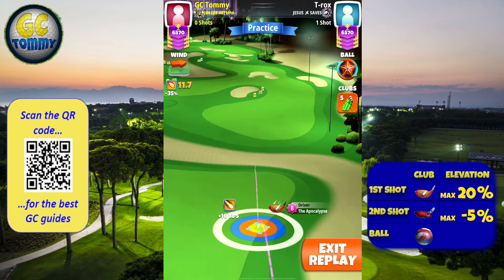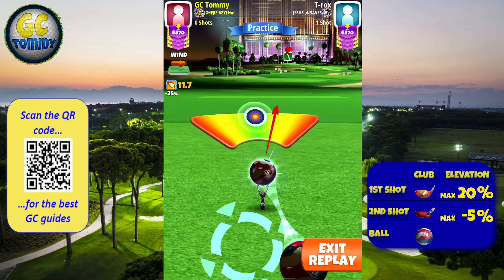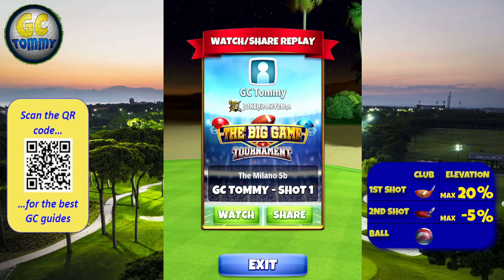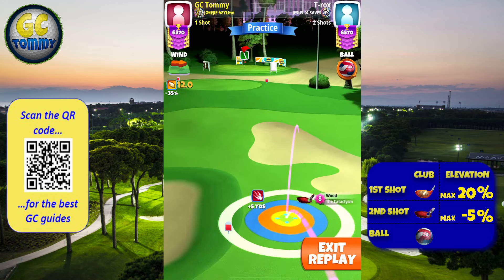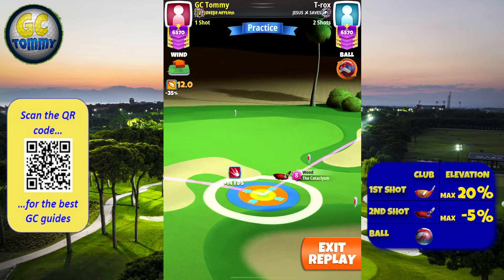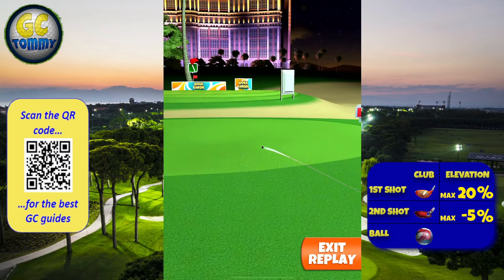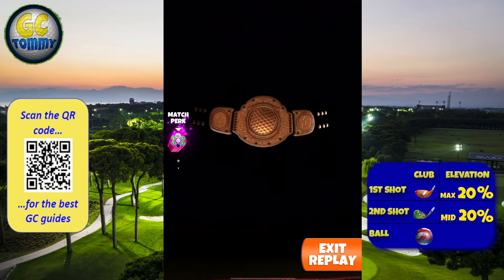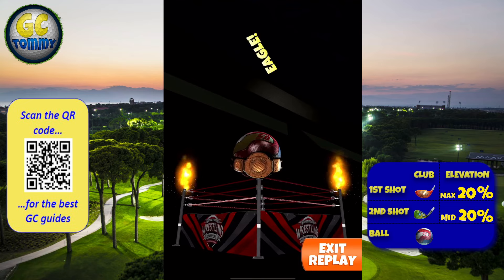Master, QR Hole 3 - Par 5, EAGLE - The Big Game Tournament, *Golf Clash Guide*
This is Hole 9 - Par 5 of the Milano, playing from 3rd tee for the Big Game Tournament Tournament.